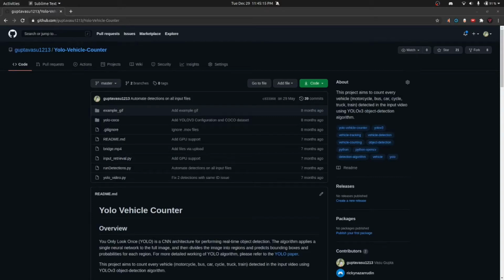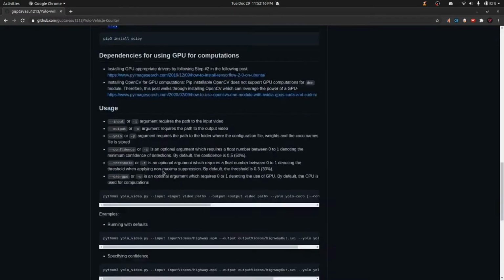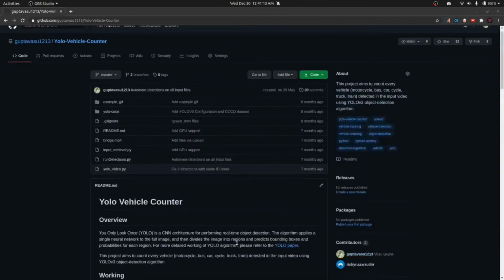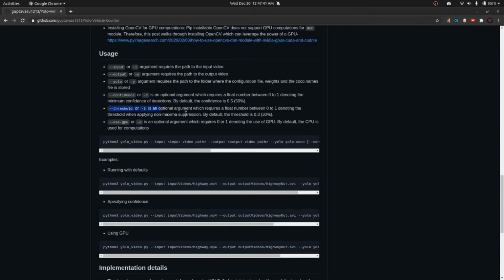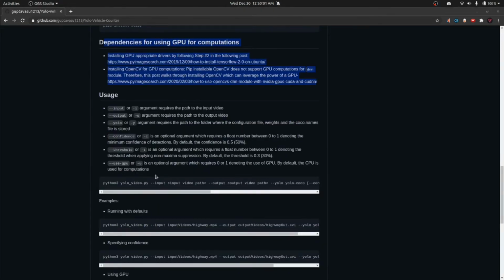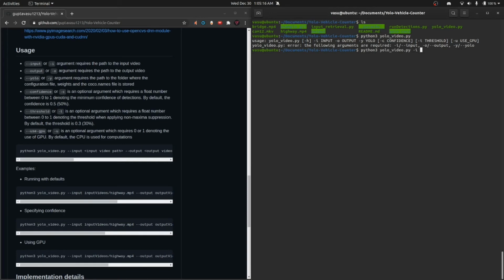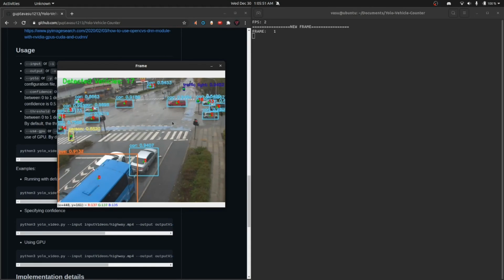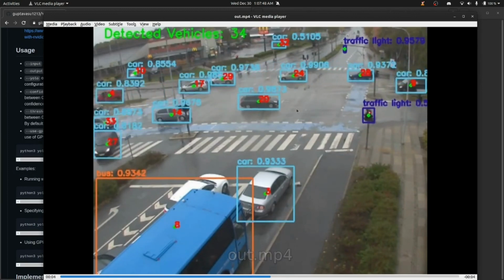Vehicle Counting Algorithm using YoloV3